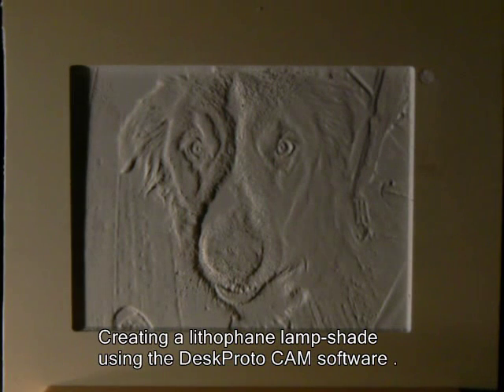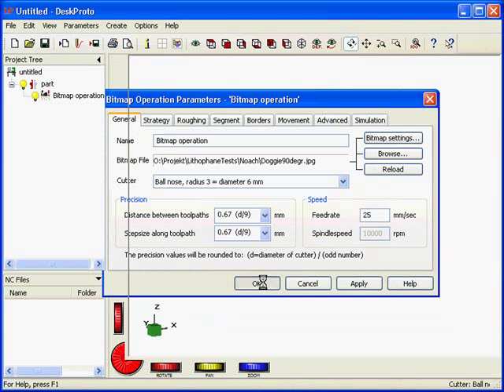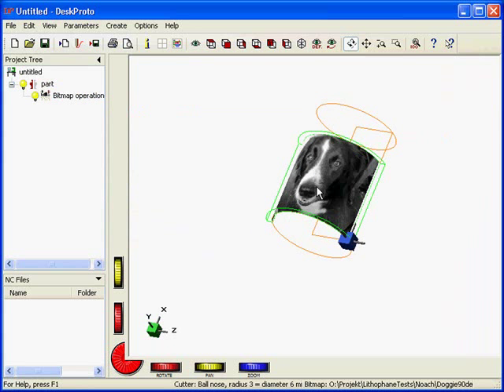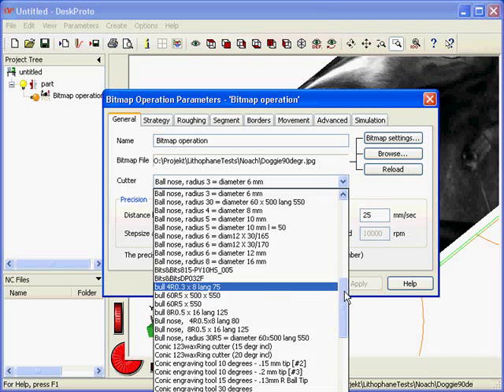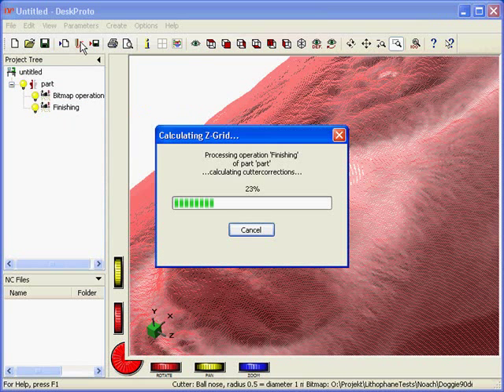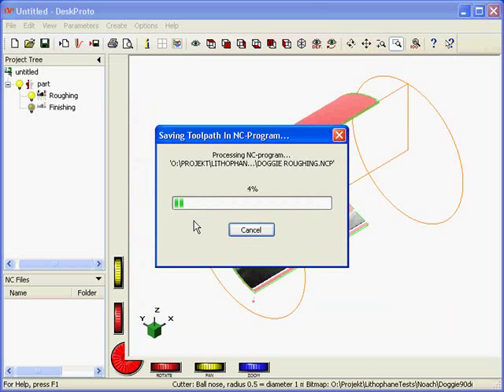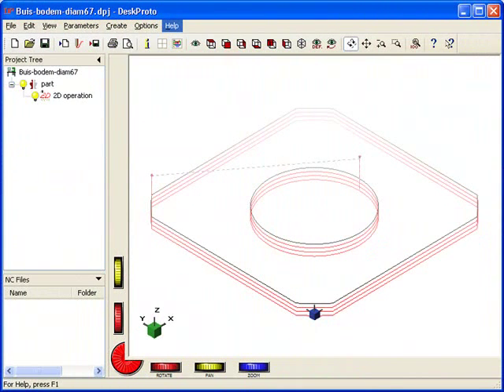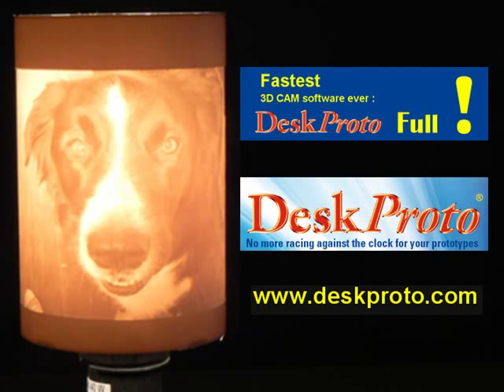OLD: Machining a pipe lithophane w. DeskProto V5: view the V6 version instead.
Lithophanes are artworks created in thin material, that can only be seen when the material is illuminated from the back side. The thinner the material, the more light can come through, so a picture will result.
Lithophanes are easy to create on a CNC milling machine, using the DeskProto CAM software. You can use any photo (JPG, GIF or BMP file) to create your lithophane.
The process as shown no longer works in the current DeskProto V6, so you can better watch the newer version of this video.
This video is about a special type of lithophane: a plastic pipe that is lit from the inside. The result can be used as a lamp-shade.